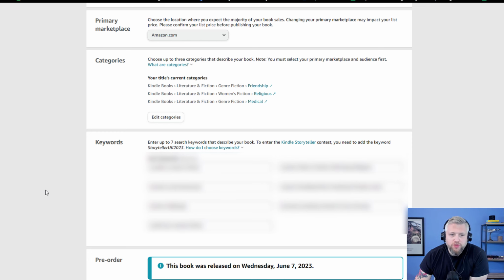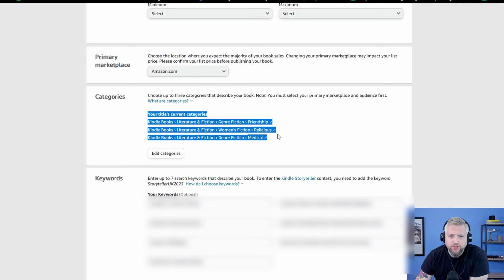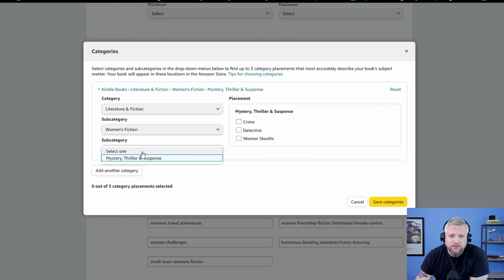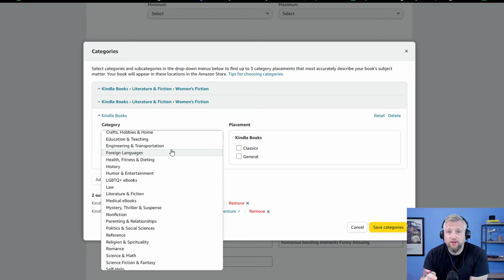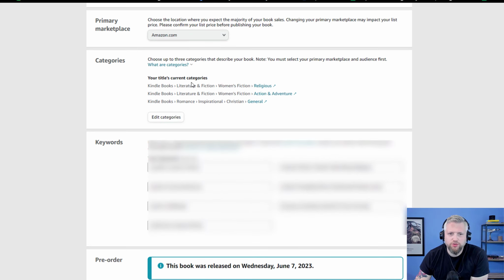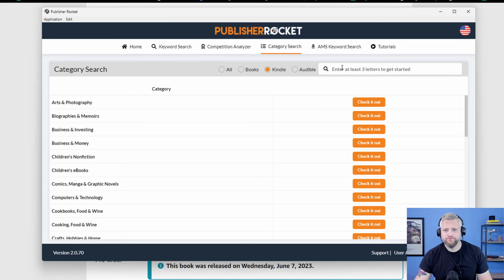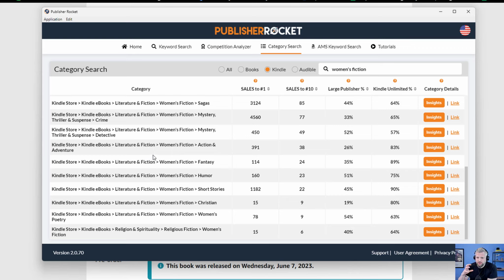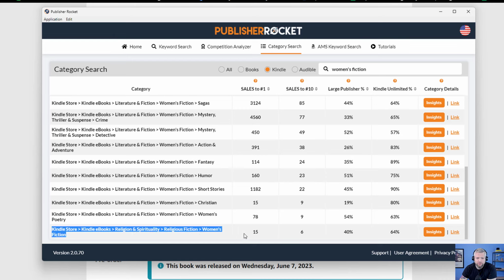Amazon KDP Categories - MASSIVE UPDATE - June 2023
In this video, we delve deep into the recent changes Amazon's Kindle Direct Publishing (KDP) has made to its category rules. Amazon KDP has long been a favorite platform for authors to self-publish their works, and understanding the new guidelines for category selection is crucial for your book's visibility and success.

We'll break down how many categories you're now allowed to have per book, explain the changes in detail, and guide you through the process of uploading these categories for your titles. This is valuable information for all self-published authors looking to maximize their reach on the Amazon platform.

Whether you're an experienced author or just starting your self-publishing journey, this video will provide you with essential tips to navigate these new changes and make the most of your Amazon KDP experience. Leave your questions or thoughts in the comments below, and we'll be sure to respond. Happy publishing!